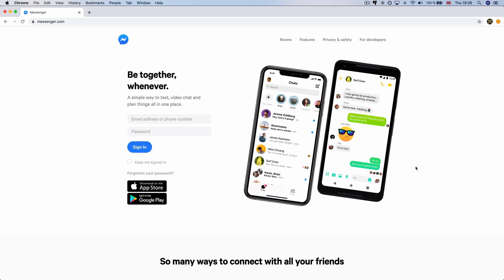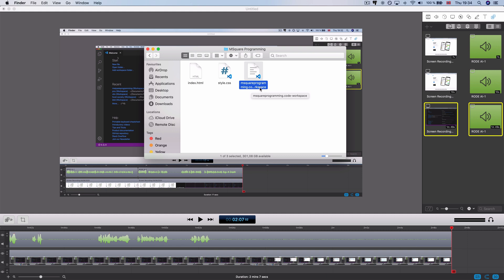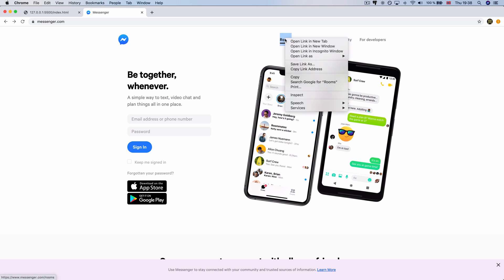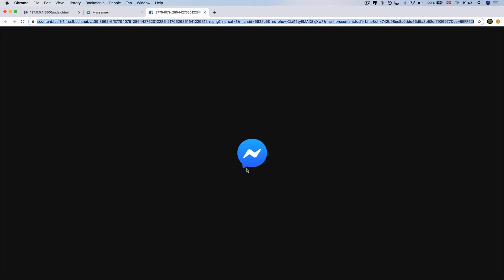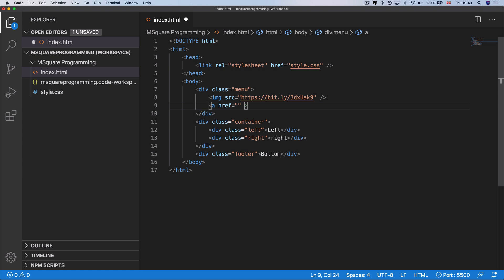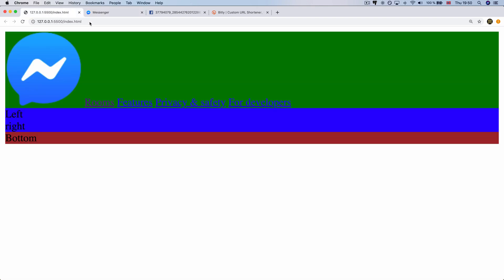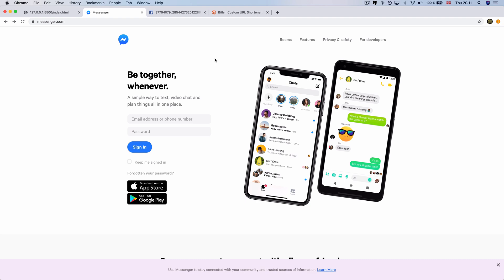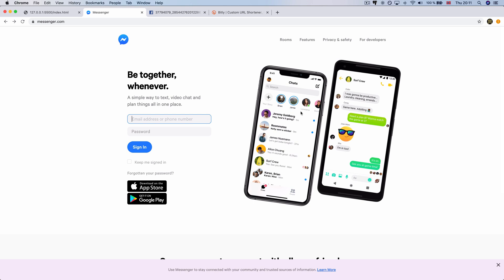Myanmar Web Developer - Episode 18 - Build Messenger Website (Part 2)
Topic discussed:
1) How to build Facebook Messenger website (Part 2)